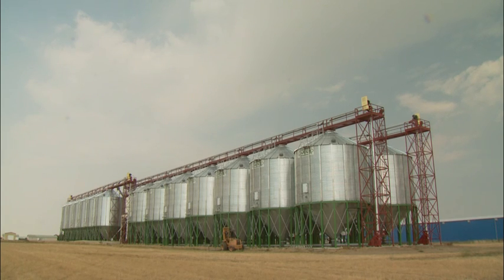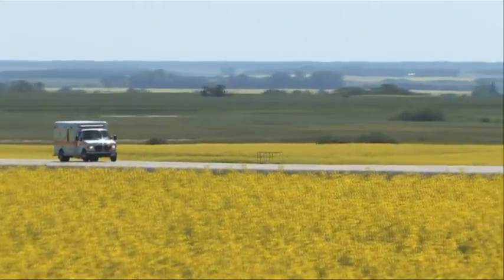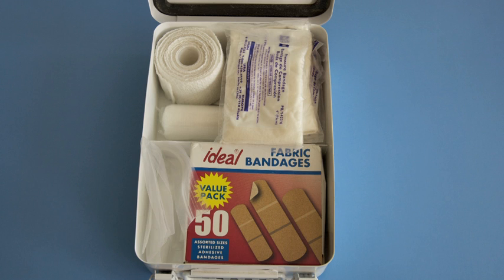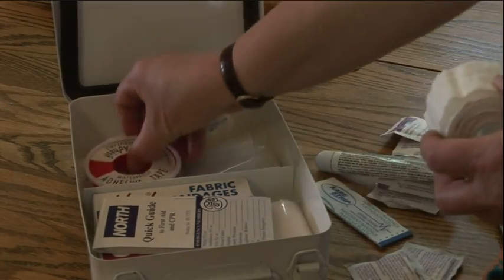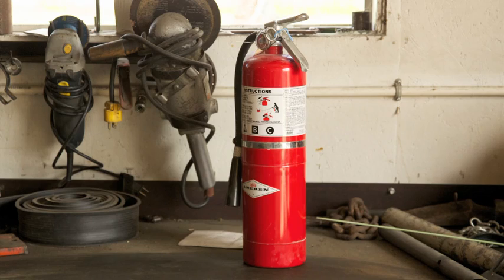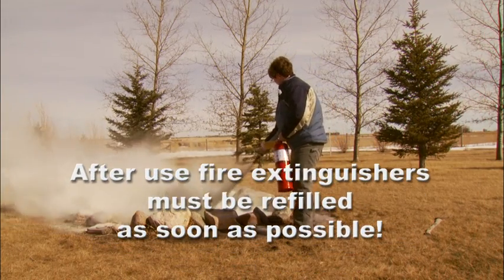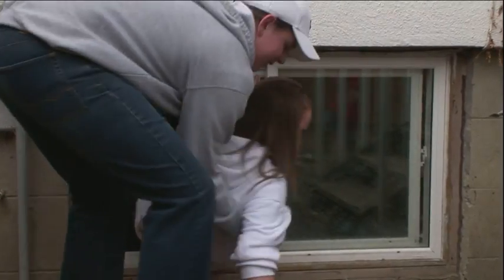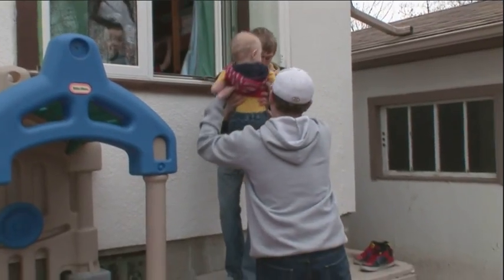Keeping Farm Families Safe- Introduction to Farm Safety Walkabouts